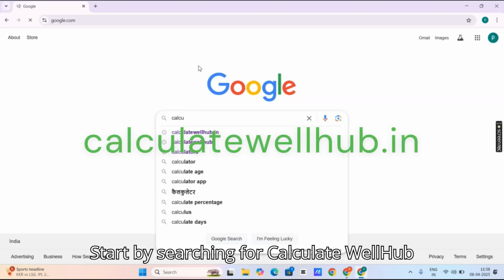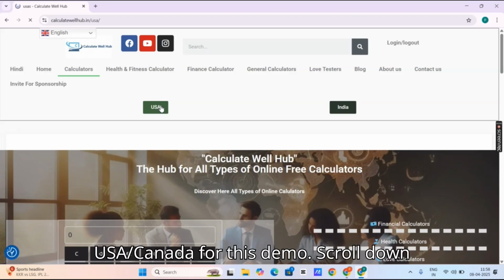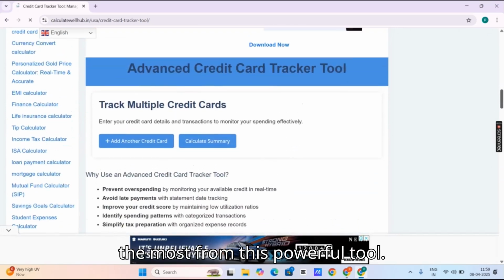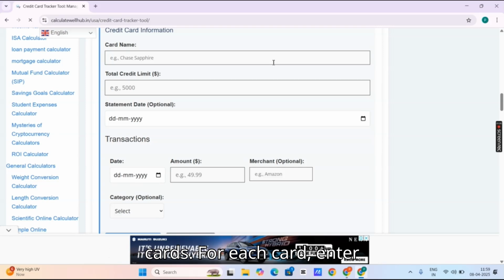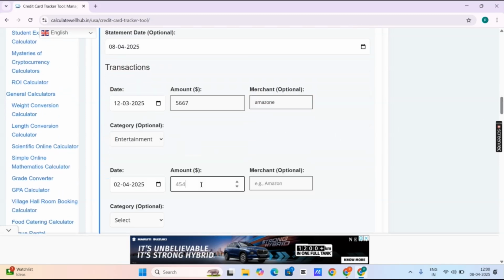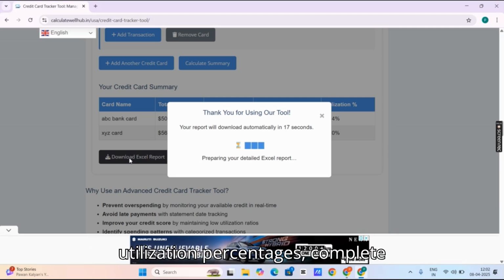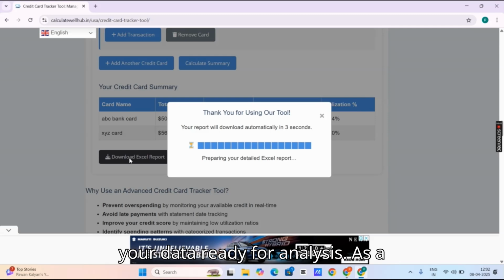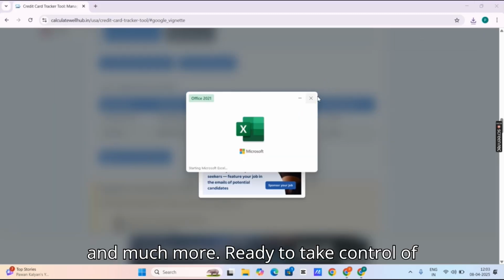"I Built an Advanced Credit Card Tracker Tool - Manage Multiple Cards Like a Pro!"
"Welcome to 'The Healthy Wealth' – your ultimate destination for a well-rounded approach to living your best life! 🌿💪💰
"Advanced Credit Card Tracker Tool - Manage Multiple Cards Like a Pro!"

"How to Track Credit Card Spending (Free Excel Report Download)"

"Best Credit Card Manager Tool 2025 - CalculateWellHub Tutorial"

"Stop Overspending! Track Credit Card Limits & Transactions Easily"

"Free Credit Card Tracker Tool (Download Excel Report in 20 Sec)"
🚀 Advanced Credit Card Tracker Tool | CalculateWellHub

Struggling to track multiple credit cards? Our FREE Advanced Credit Card Tracker Tool helps you:

✔️ Monitor spending across unlimited credit cards
✔️ Calculate remaining limits in real-time
✔️ Categorize transactions (Groceries, Travel, Dining, etc.)
✔️ Download Excel reports with one click
✔️ Optimize credit utilization to boost your score

💡 About CalculateWellHub:
We create free financial tools to help you take control of your money.

Health Supplements

1. The Natural Method That Supports Healthy
2. The Natural Formula That Supports
3. The ‘Mineral Candy’ That

Embark on a journey with us as we guide you towards a healthier, wealthier, and more fulfilling existence. Our mission is to empower you with expert insights and practical tips that cater to both your physical well-being and financial prosperity.

🏋️‍♀️ Fitness for Every Level:
Discover a path to a healthier you through our expert-led fitness routines, weight loss tips, and nutrition guides. Whether you're a fitness enthusiast or a beginner, we believe in providing sustainable and enjoyable methods that cater to all levels of expertise.
💡 Unlock Financial Wellness:
Explore the secrets to financial well-being with our wealth-building strategies, investment insights, and practical tips. We understand that a healthy life goes hand in hand with a prosperous one. Let us guide you towards securing your financial future for a life of abundance.

🥗 Delicious and Nutritious Recipes:
Dive into our treasure trove of delicious and nutritious recipes, carefully tailored to support your fitness goals. From wholesome meals to quick snacks, we've got your journey to a balanced diet covered. Because eating well is a key ingredient in your overall well-being.

🎥 Empowering Videos for Positive Change:
Join us for engaging and informative videos that empower you to make positive changes in your life. Whether you're aiming for a healthier body or a wealthier future, 'The Healthy Wealth' is your partner in this exciting journey. From motivational talks to practical how-tos, our videos are crafted to inspire and guide you.

Let's embark on this adventure together, because a life of health and wealth is a life well-lived!